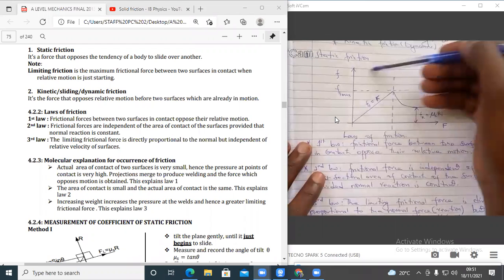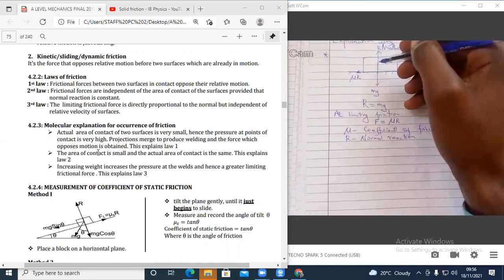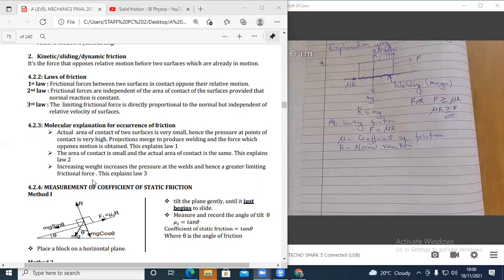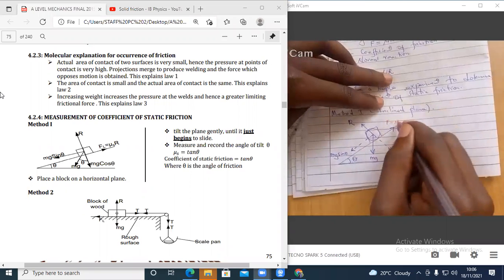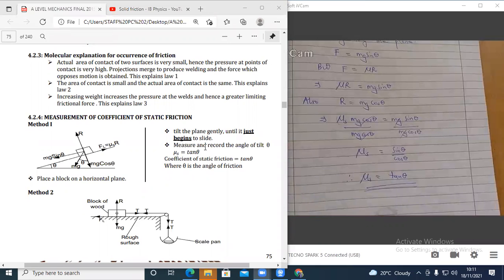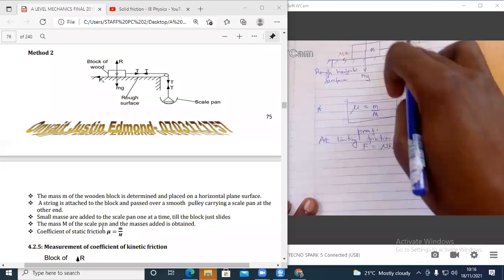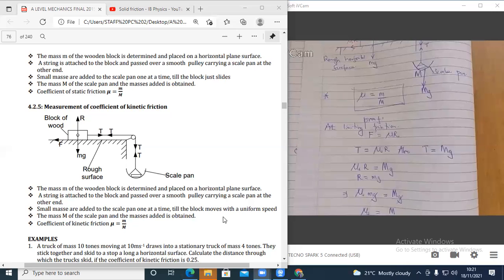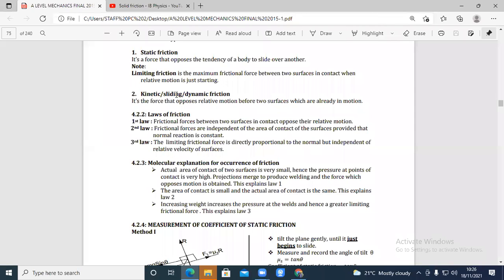2021 11 18 09 50 50 SOLID FRICTION